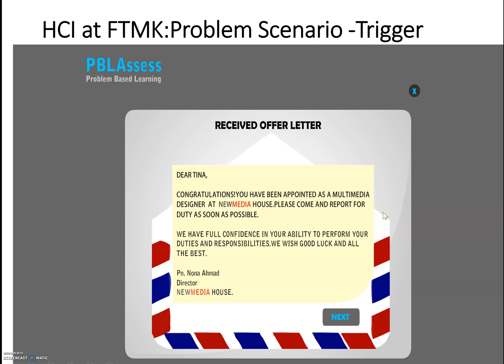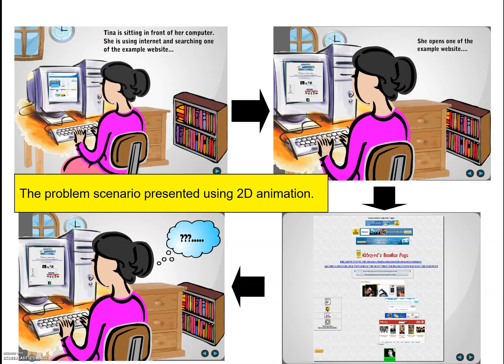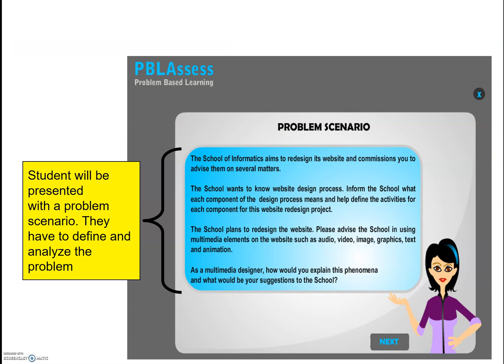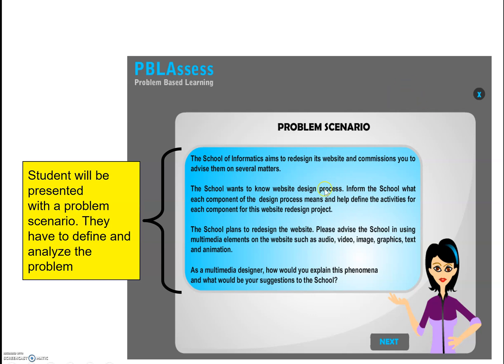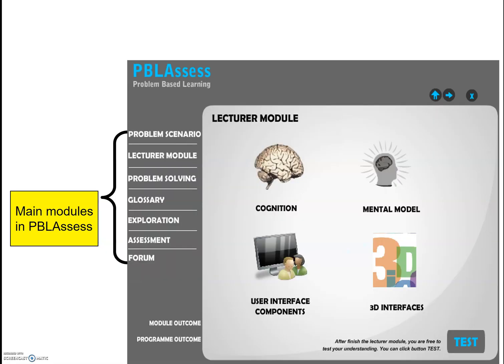PBL Scenario- example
The hardest part in doing PBL is to create good Problem Scenarios. This could be one small example for you to start :)